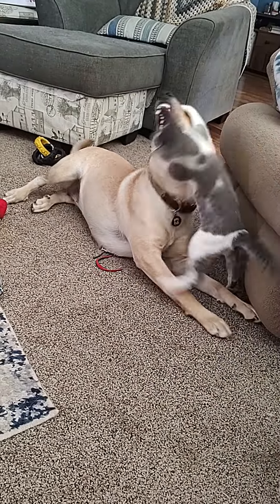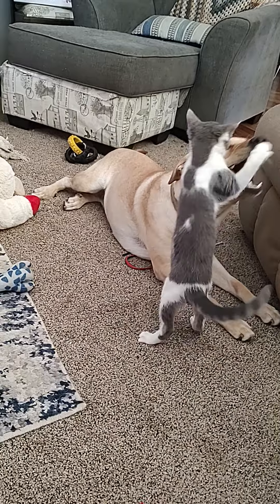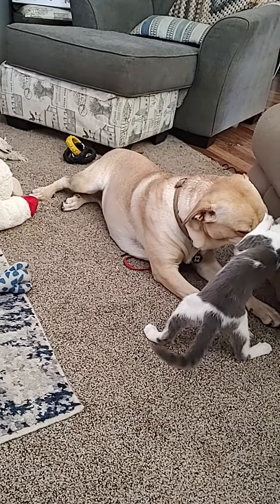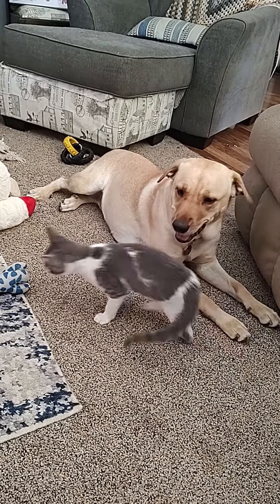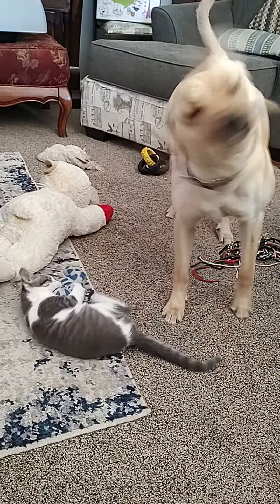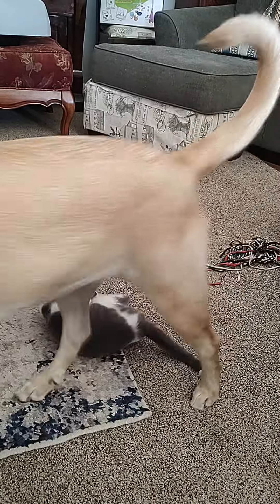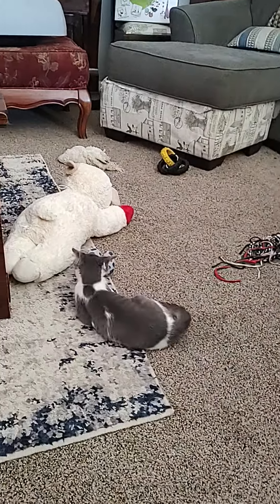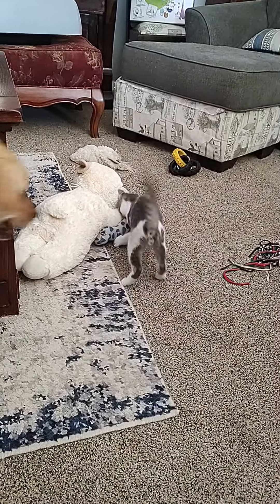August 31, 2023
Cat Fight